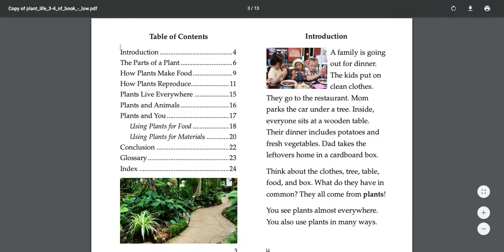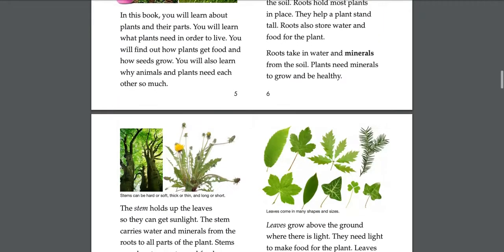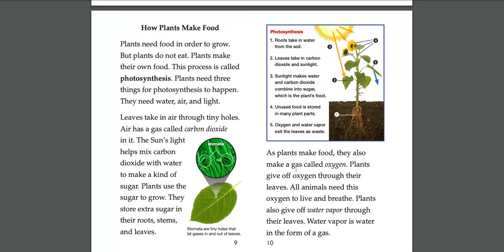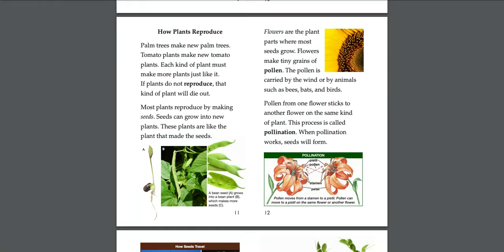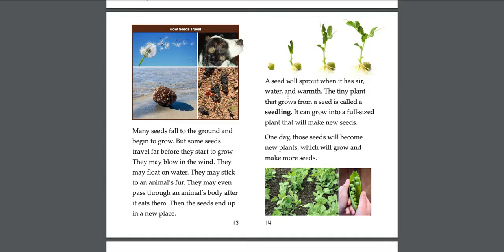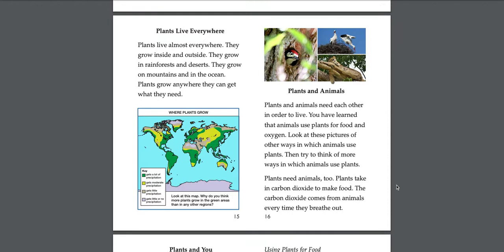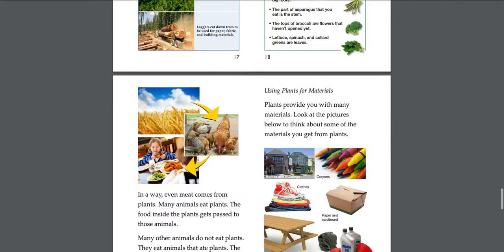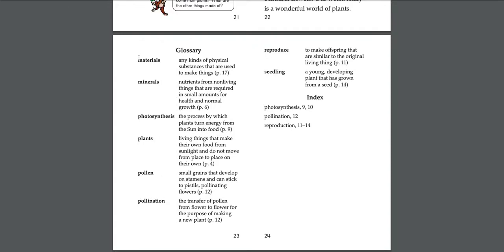Plant Life Read Aloud